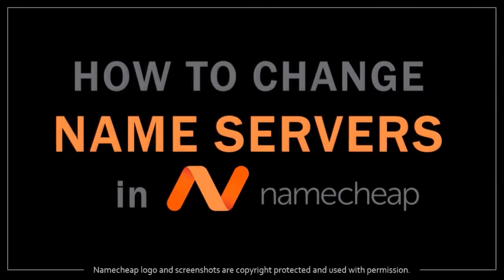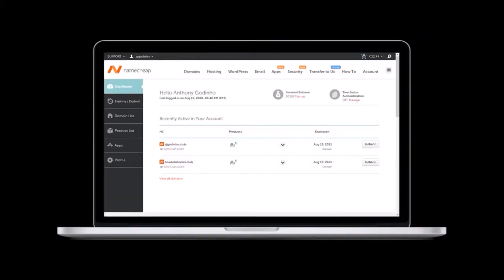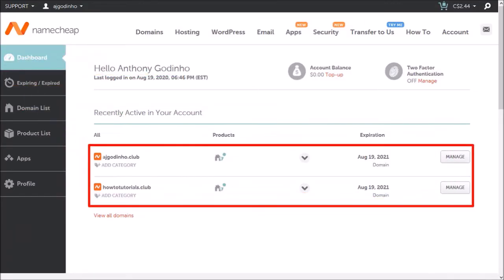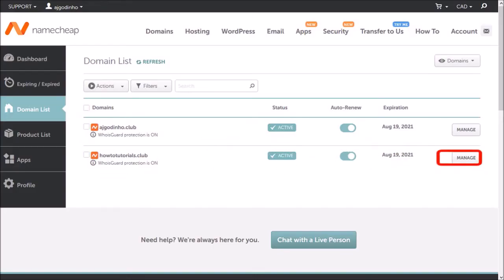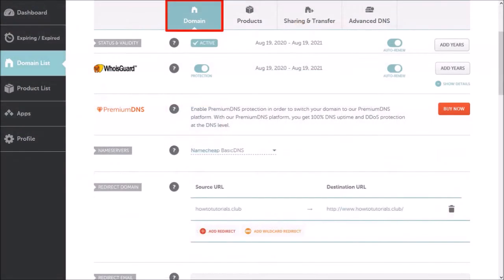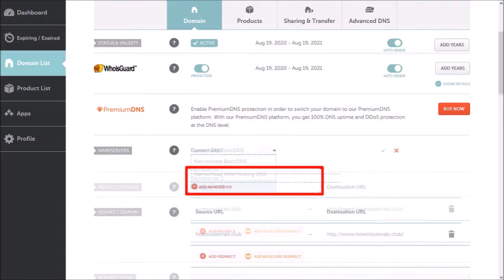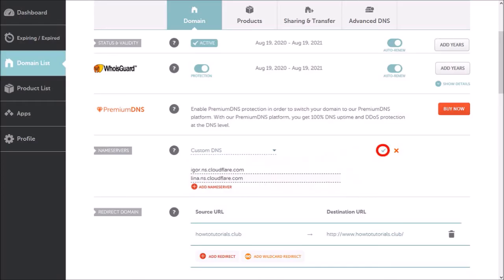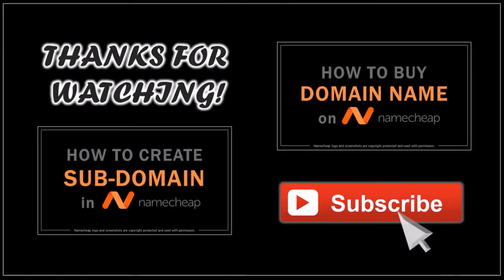How to Change Name Servers in Namecheap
In this tutorial you will learn How to Change Name Servers in Namecheap which is a domain registrar. In a previous video, I showed you how to buy a domain name for your website on Namecheap. In order to build a website you need a domain name and hosting.

In my case, I have my domain name with Namecheap and I don’t need web-hosting because I already have a hosted website. However, that website doesn’t have a custom domain, so I need to change the nameservers to point to that website host.

In order to do so, we need to change the nameservers. In this example, I’m using CloudFlare to reroute the domain to the webhost. So the nameservers that I’m using are assigned by CloudFlare. In order to change the nameservers in Namecheap, follow these steps:

(1) log into your Namecheap account; (2) go to the Domain List section (in the left side panel); (3) click on the Manage button corresponding to the domain name; (4) in the Domain tab, go to the Nameservers section and click the little down-arrow; (5) choose Custom DNS; (6) enter the two nameserver in the respective boxes; (7) and finally click the green checkmark.

It may take up to 48 hours for this to take effect. In my case, it took just a few minutes. The above process is similar if you have web-hosting with another company like Bluehost. If you don’t yet had a domain name, check the link below to buy one from Namecheap. Also, feel free to check my tutorial on Bluehost and WordPress. You will find the links to these tutorials below.

CREDITS: Namecheap logo and screenshots are copyright protected, used with permission | Microsoft, Windows, and the Windows logo are trademarks, or registered trademarks of Microsoft Corporation in the United States and/or other countries | Commercial Rights to use videos, images and animations used in this video production | Other names may be trademarks of their respective owners.

Song Title: Please Tell Me by Silent Partner